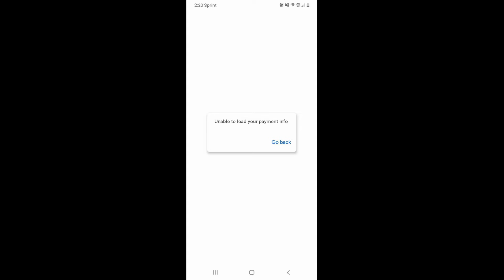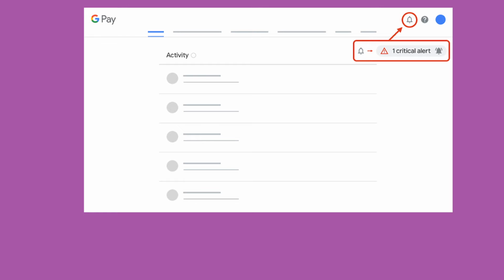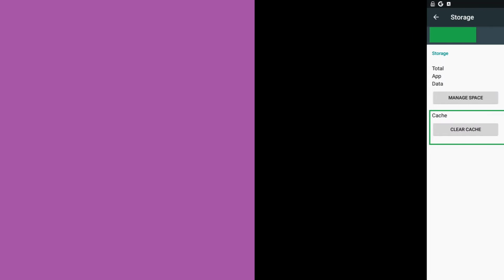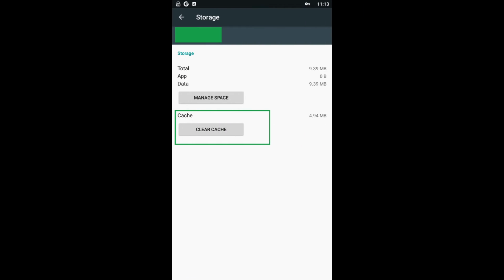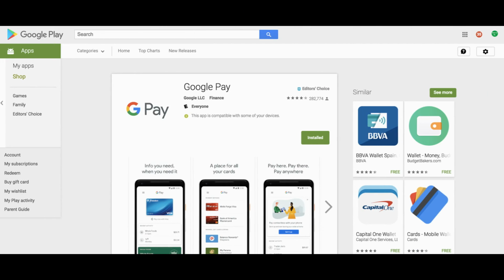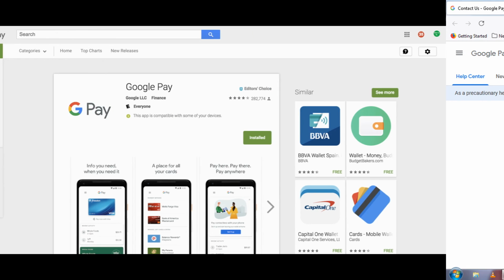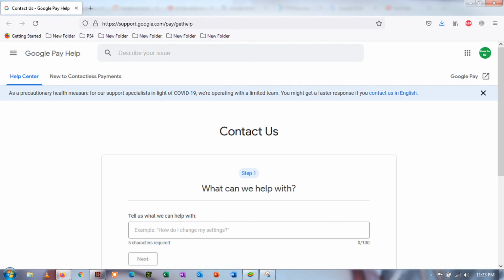3 Ways To Fix Unable to Load your Payment Info Error on Google Pay App